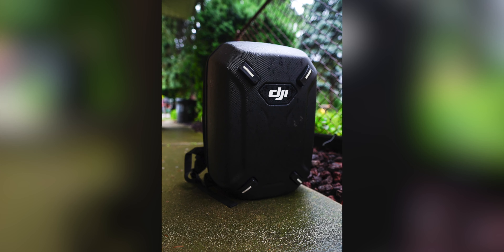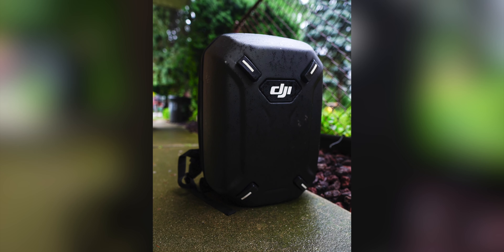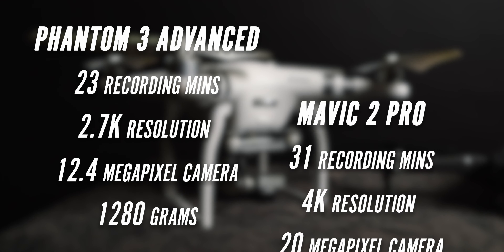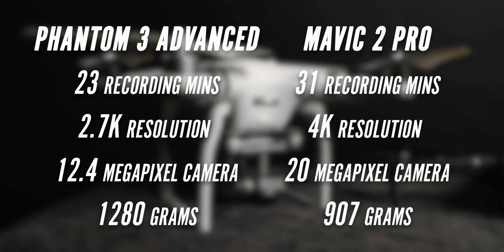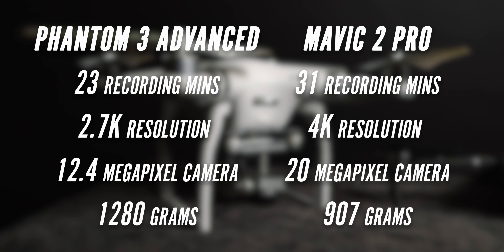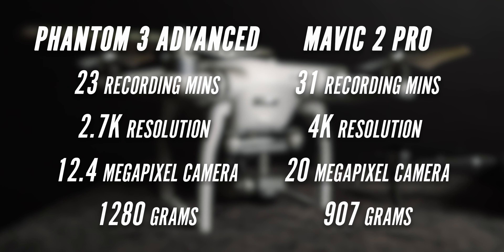DJI Mavic 2 Pro Review